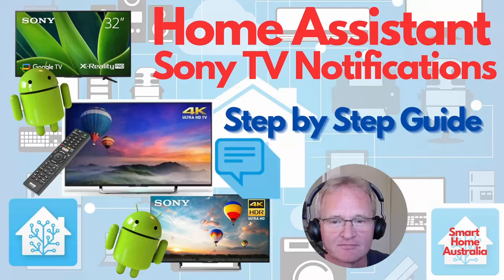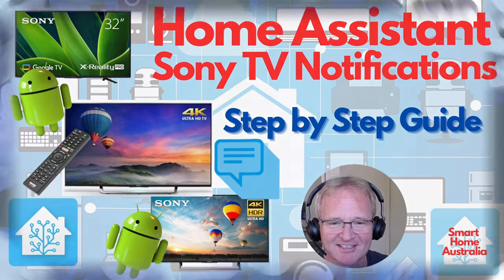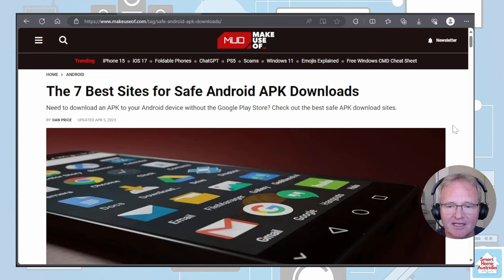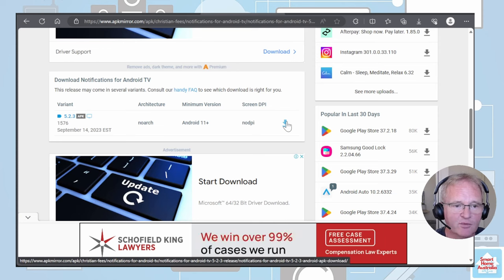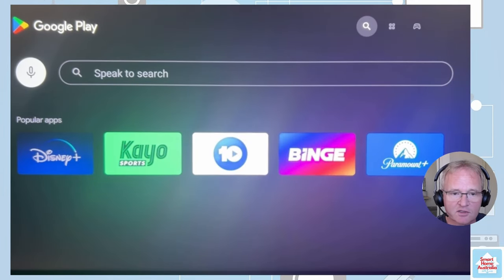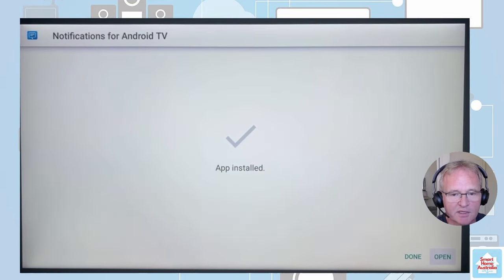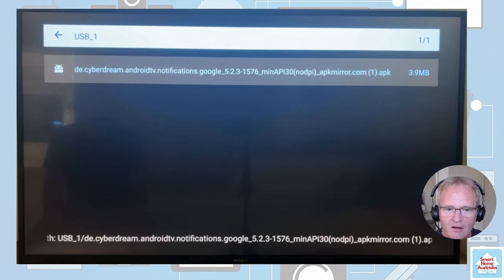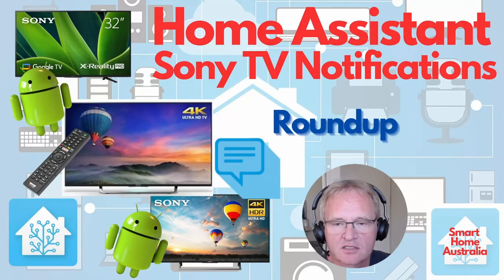HOME ASSISTANT SONY TV NOTIFICATIONS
Welcome to our step-by-step guide on how to install Notification for Android TV on your Sony Smart TV. This will allow your Home Assistant to send notifications directly to your TV, making your smart home experience even more integrated and convenient.
In this video, we will cover:
1. Introduction: Brief overview of the Notification for Android TV app and its benefits when integrated with Home Assistant.
2. APK Sourcing: Details of where to find safe APK files that you can download from
3. Installation Process: Detailed walkthrough on how to install Notification for Android TV on your Sony Smart TV by side loading.
4. Troubleshooting: Explanation of the issues faced through multiple installations of the application. Putting a shout out to the wider community to assist with this issue.

By the end of this video, you’ll be able to receive important notifications from Home Assistant right on your Sony Smart TV, making it a central part of your smart home setup. Just remember to do the installation ONCE and not multiple times to avoid the issue I encountered.

=== Timestamp===
00:00 – Introduction
01:00 - Installation
01:45 – Safe APK  download
03:30 – File Manager Installation
04:35 – Notification for Android TV Installation
05:15 – Issue encountered – Problem Parsing the Package
06:40 - Roundup